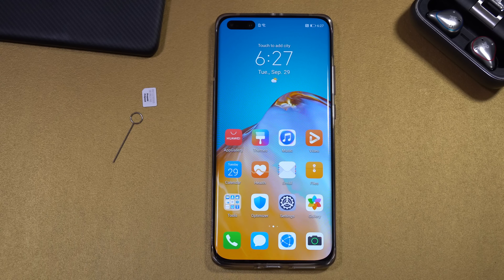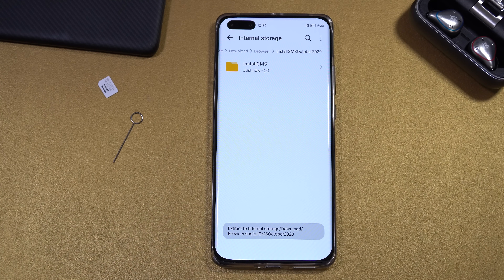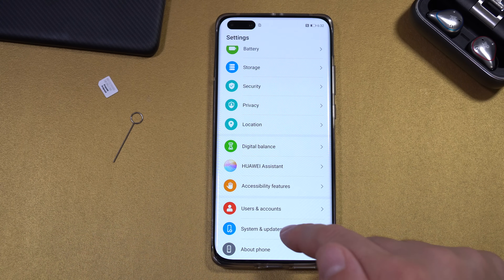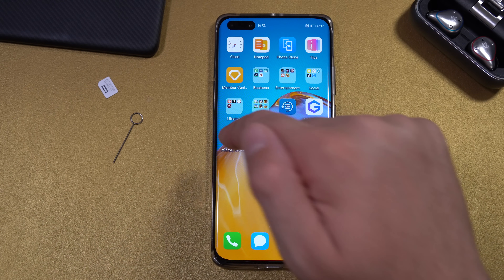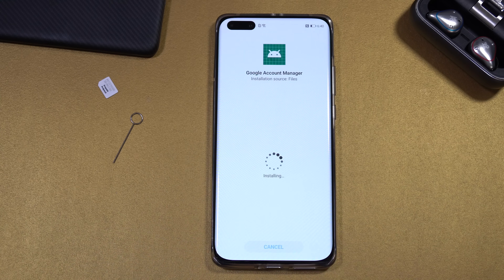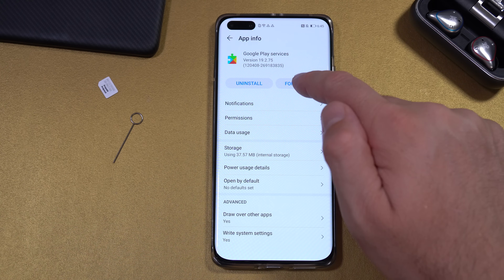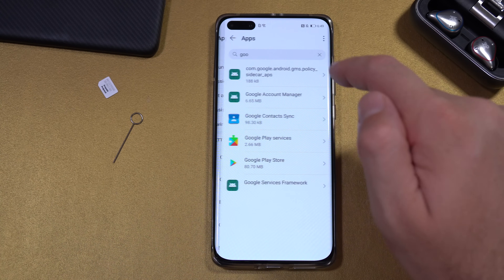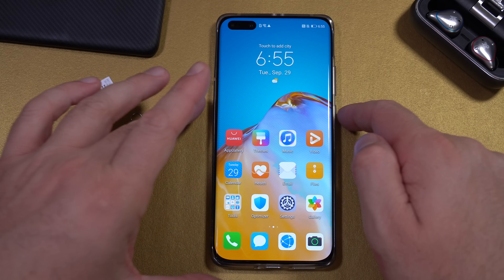NEW Google Mobile Services Installation Method for Huawei & Honor - No USB or PC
In this video I will show you how to install the Google Mobile Services and the Google Play Store on most Huawei and Honor phones.

This installation method will work on the following Huawei phones:
Huawei Mate Xs, Huawei Mate 30, Huawei Mate 30 Pro, Huawei P40, Huawei P40 Pro, Huawei P40 Lite, Huawei Y7P, HUAWEI Matepad Pro, Honor 9x Pro
Honor 30
All phones require a somewhat older firmware version for this installation process to work. (Prior to July 2020).

This is the only method of getting the GMS on Huawei at this time. All other methods aren't working.